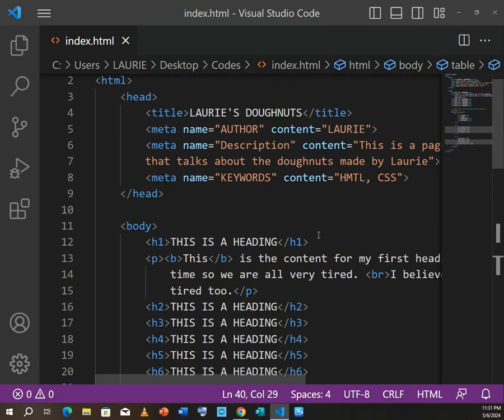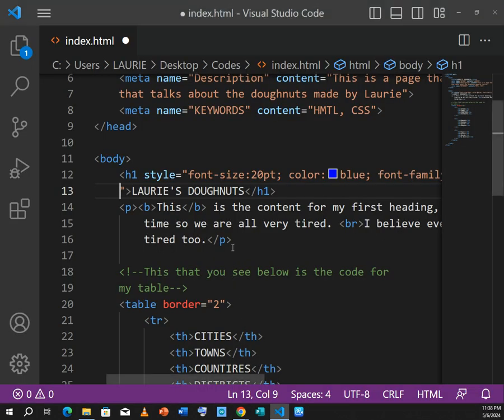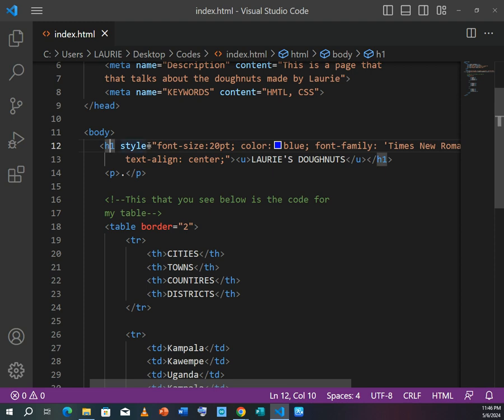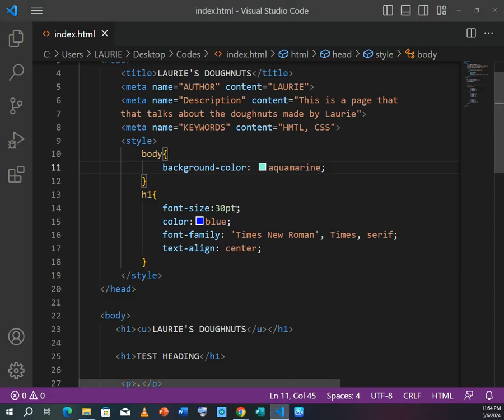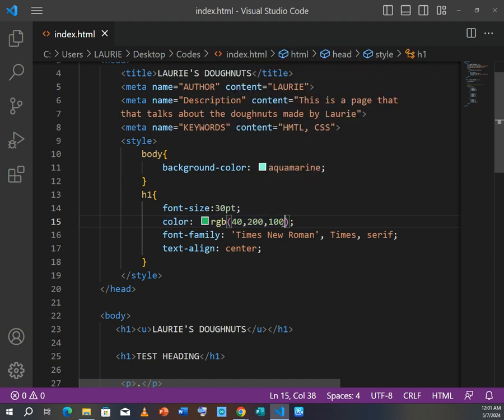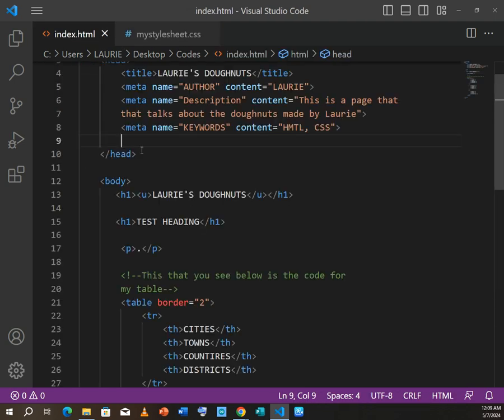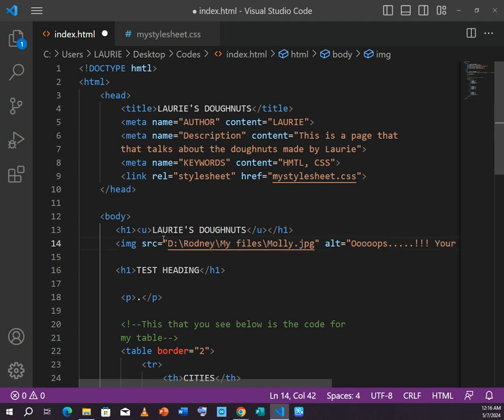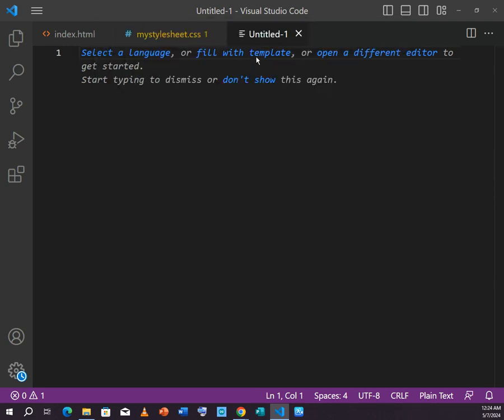Day_Two_Learn_With_Laurie_Bunch_Two_Introduction_To_CSS_Laurie_Computer_Center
This video takes us through the introduction to CSS, how we can embed CSS into our HTML web files.

This link will lead you to the Visual studio code official website where you can download the software

This will link you to the Softonic website where you can directly download good chrome

read more about CSS from this website